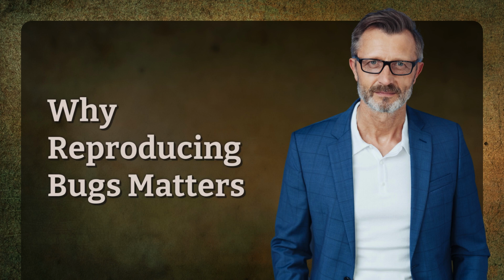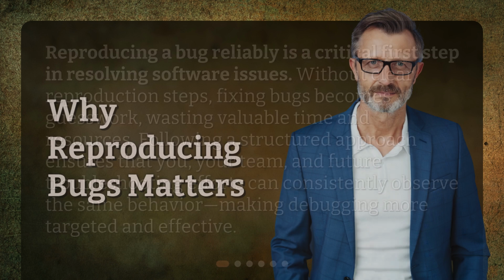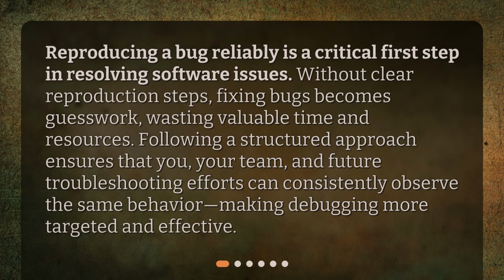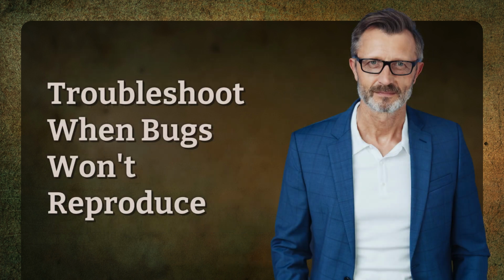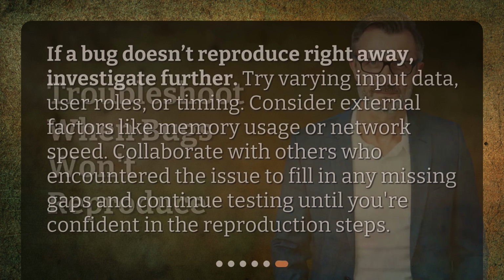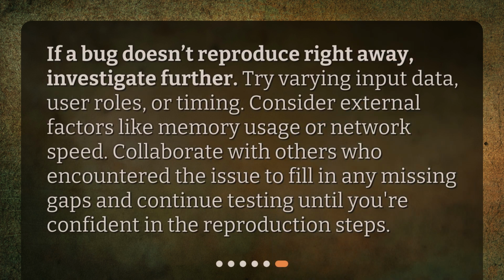Reproduce Software Bugs Every Time: Debugging Checklist Explained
Reproduce Bugs Fast 👉 Struggling to debug software issues? Learn a step-by-step checklist to reliably reproduce bugs every time. Master bug reporting, control testing environments, and improve your software troubleshooting skills. Perfect for developers and QA testers aiming for effective, efficient bug fixes!

00:00 🔹 Why Reproducing Bugs Matters
00:32 🔹 Gather Detailed Bug Reports
01:00 🔹 Define Clear Reproduction Steps
01:28 🔹 Control the Testing Environment
01:54 🔹 Record and Share Your Process
02:22 🔹 Troubleshoot When Bugs Won't Reproduce

📌 Best Practices in Coding 🔸 Debugging and Troubleshooting 🔸 How to Reproduce Bugs Reliably: A Debugging Checklist